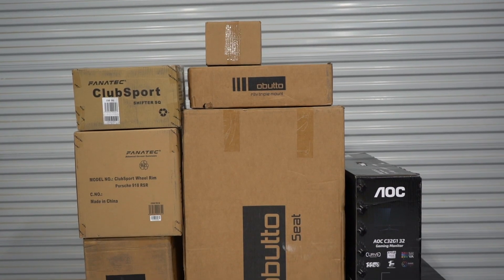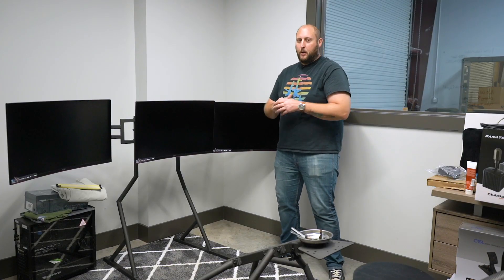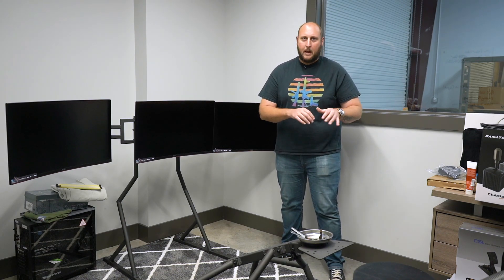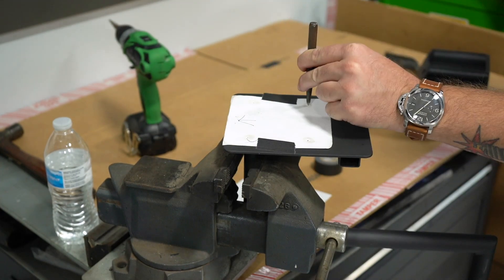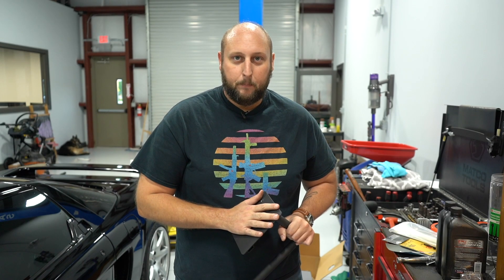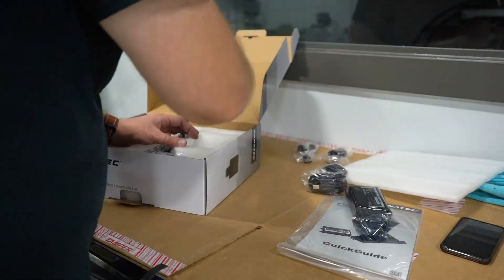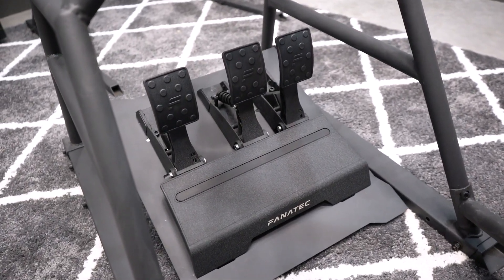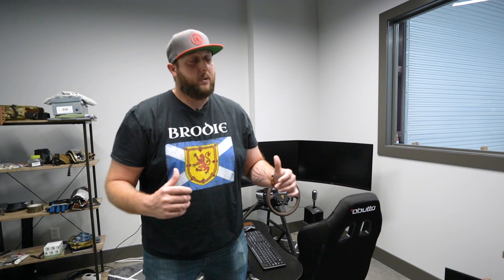Sim Racing Cockpit Build // Mounting Fanatec wheel and pedals to Obutto r3v /Part 2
I am building a new sim racing set up, and decided to go with the Obutto R3volution and triple monitors. In this episode we mount the monitors, drill the revolution shifter mount for the Fanatec clubsport shifter, mount the steering wheel, and get the loadcell pedals assembled and mounted. Some tips and tricks along the way so I hope it's helpful.

Sim Rig Parts:
Obutto R3volution

AOC 32" Curved Monitors